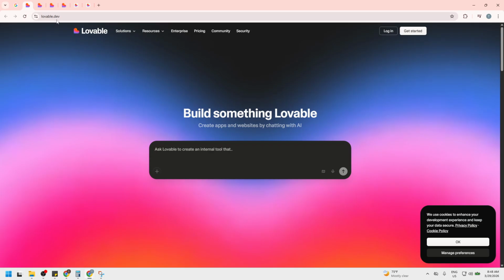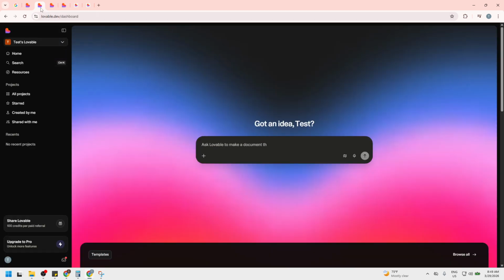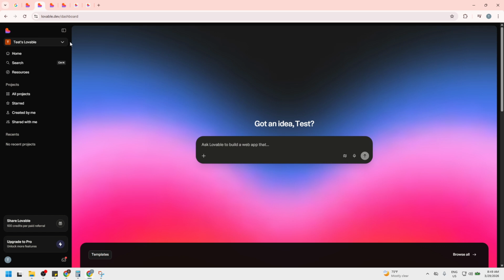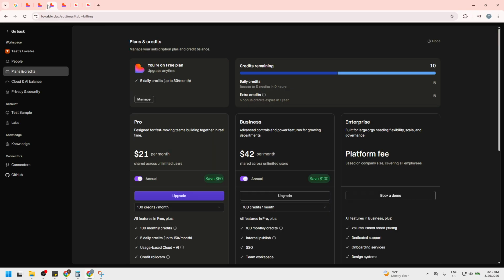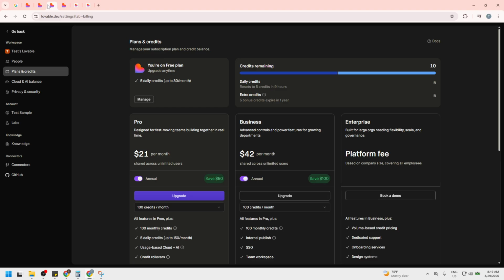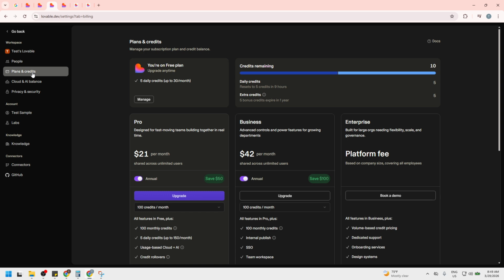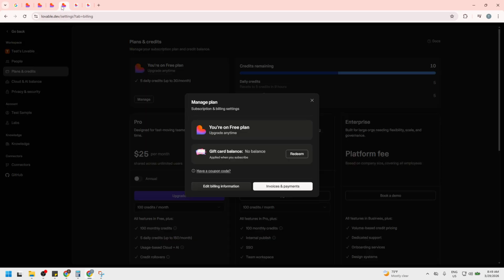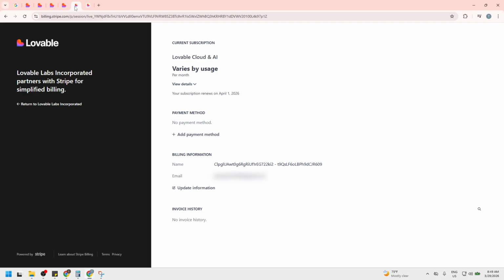How to View Invoices in Lovable Dev [2026 Full Guide]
How to View Invoices in Lovable Dev

In this video, we show you exactly how to view invoices in Lovable Dev to maintain accurate financial records for your development projects. We explore the central repository where all past transactions and billing statements are stored for easy retrieval and documentation.

Accessing your billing history is essential for tax compliance, budget tracking, and internal bookkeeping requirements. We focus on the importance of monitoring historical data and ensuring that every payment cycle is accounted for, allowing for a transparent overview of your software expenditures and subscription costs.